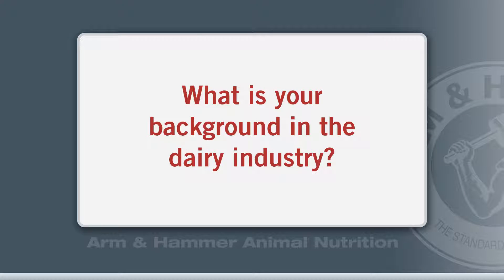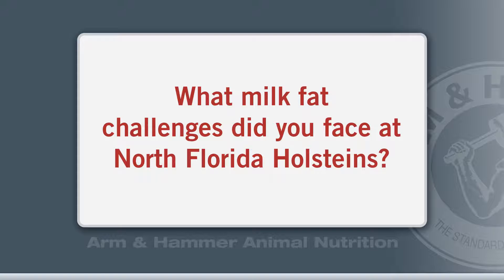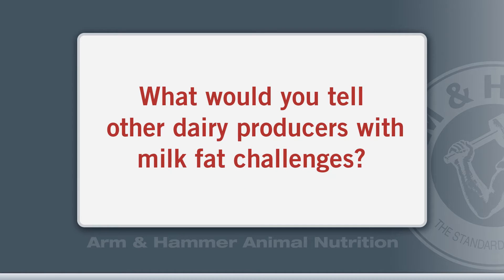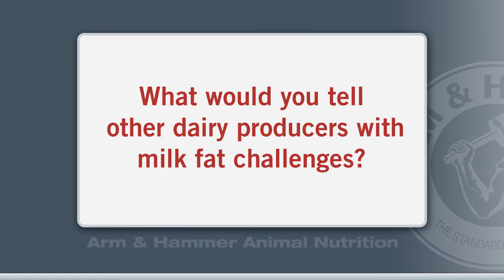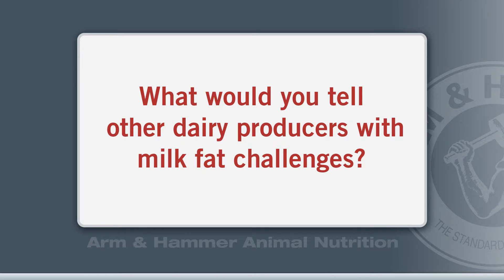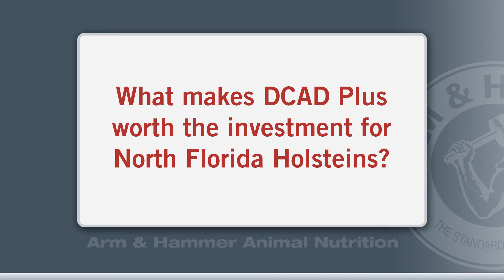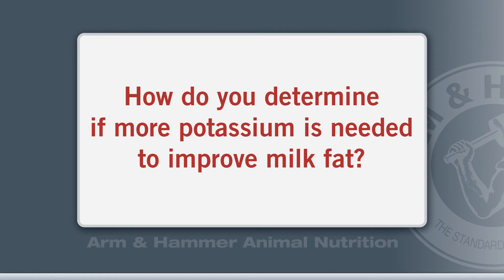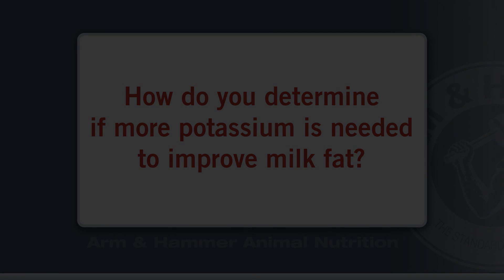Increasing Milk Fat with DCAD Plus®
Nutritionist Dr. David Kelbert explains his success feeding DCAD Plus to increase ration potassium levels, leading to greater butterfat production and profits.